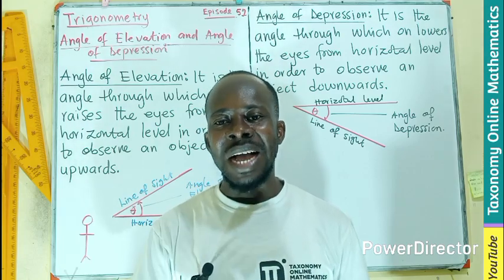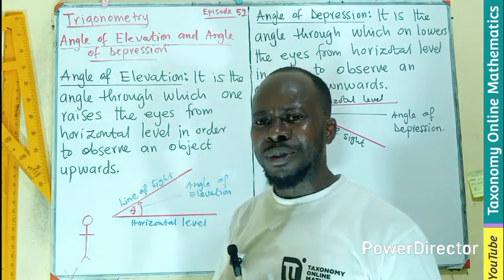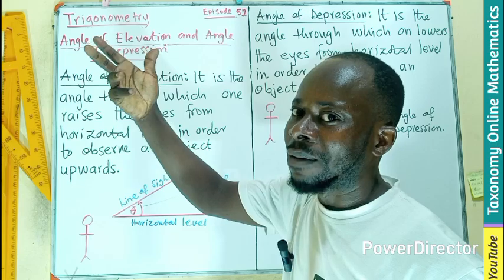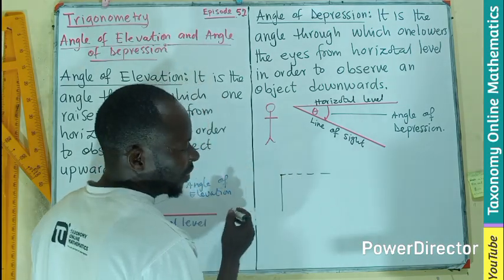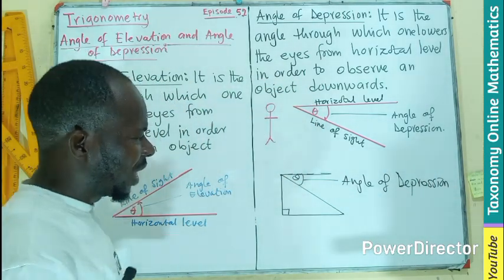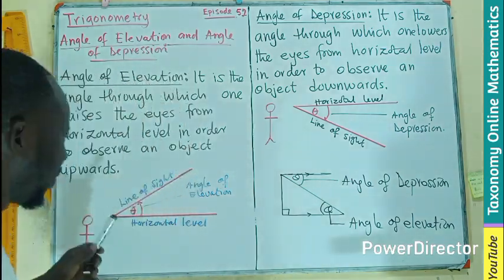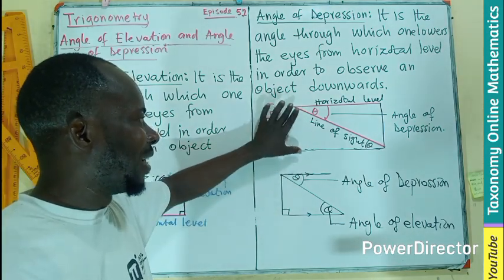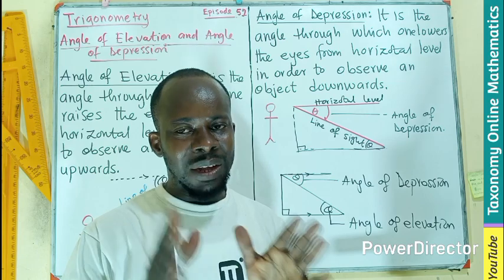Trigonometry Tutorial Episode 52: What are Angle of Elevation and Depression? An Introduction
Welcome to Episode 52 of our trigonometry tutorial series! In this foundational episode, we're diving into two crucial concepts that are the building blocks for solving many real-world trigonometry problems: the angle of elevation and the angle of depression.

Have you ever wondered how surveyors measure the height of mountains or how pilots determine their descent angles? The answer lies in understanding these two key angles!

In this video, we'll clearly define what the angle of elevation and the angle of depression are, illustrate them with easy-to-understand diagrams, and explain how they are formed with respect to the horizontal line of sight. We'll break down the terminology and ensure you have a solid grasp of these fundamental ideas before we move on to solving more complex problems in future episodes.

This episode is perfect for beginners who are just starting their trigonometry journey, as well as anyone looking for a clear and concise review of these essential concepts.

In this episode, you'll learn:
 * A clear definition of the angle of elevation.
 * A clear definition of the angle of depression.
 * How to identify the horizontal line of sight.
 * How these angles are formed in relation to the horizontal.
 * Simple diagrams to visually understand these concepts.
 * Why understanding these angles is crucial for solving trigonometry word problems involving heights and distances.

Don't forget to like this video if you find it helpful, subscribe to our channel for more trigonometry tutorials, and hit the notification bell so you don't miss our future episodes where we'll apply these concepts to solve exciting problems!